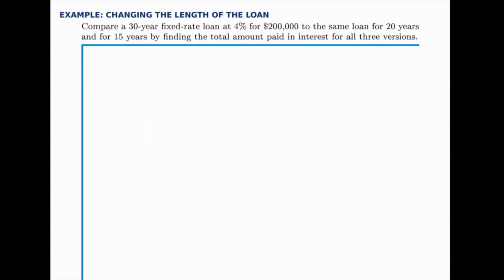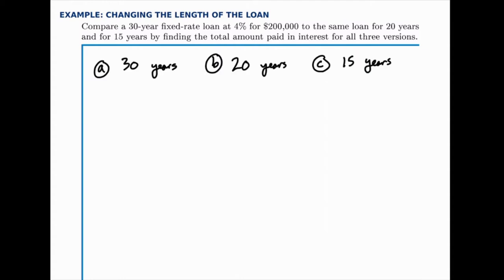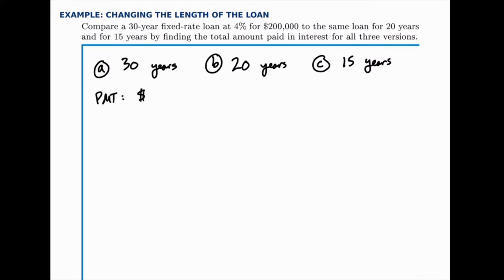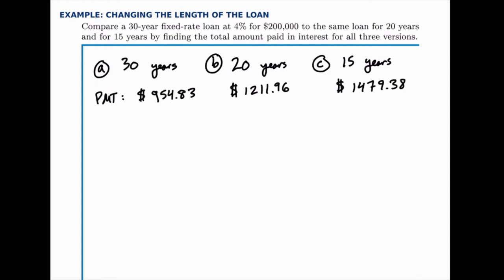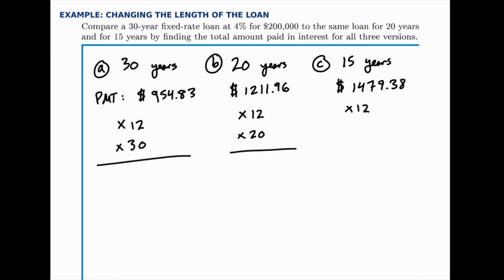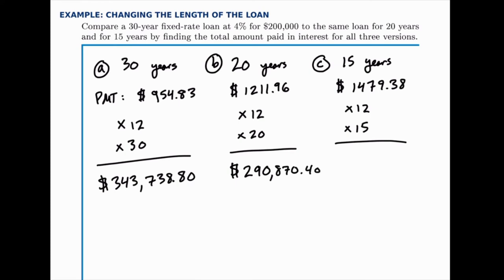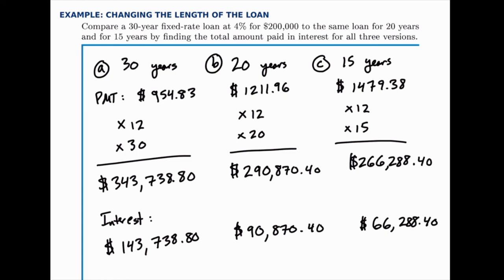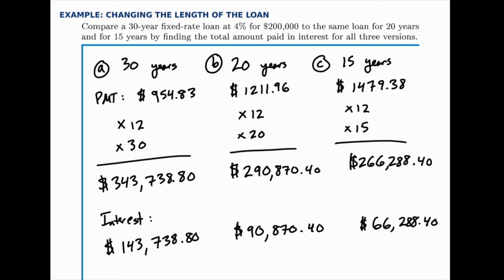Finance Example: Changing the Length of a Mortgage